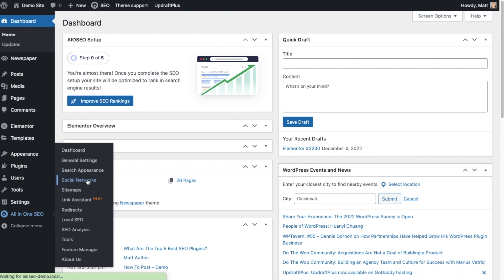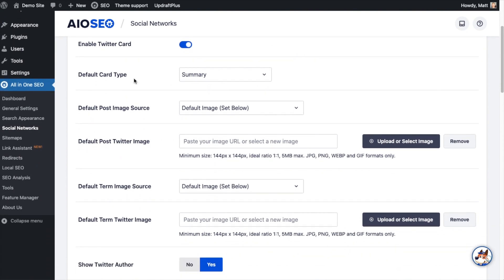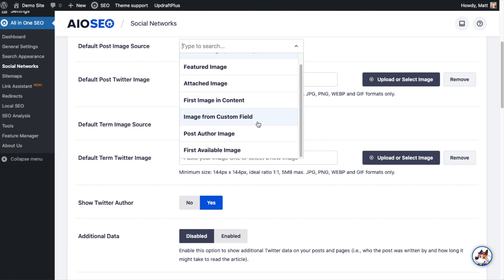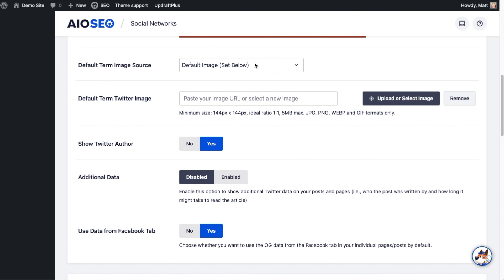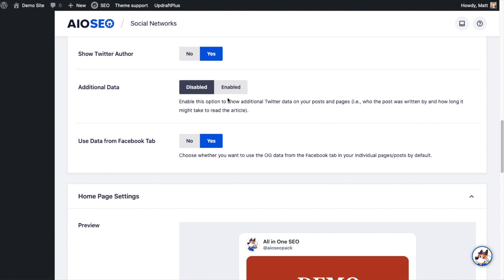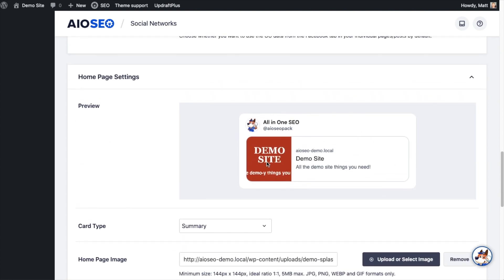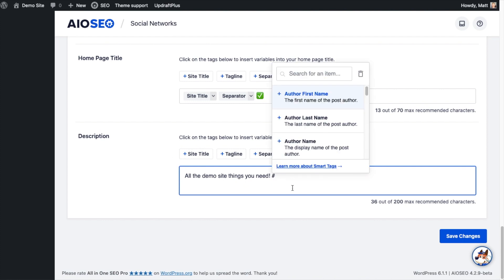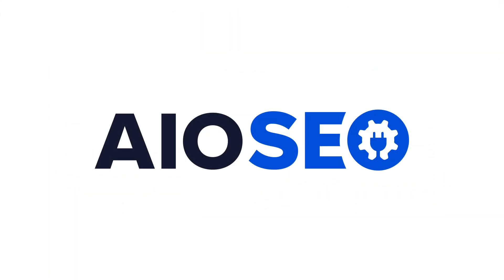How To Set Up Twitter With All In One SEO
In this video, I will walk you through how to setup Twitter integration with All In On SEO.